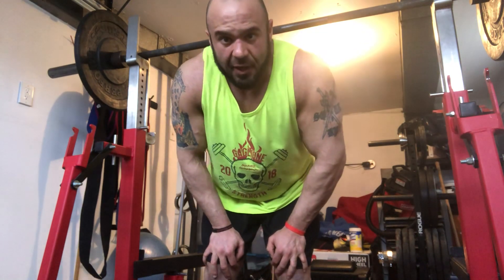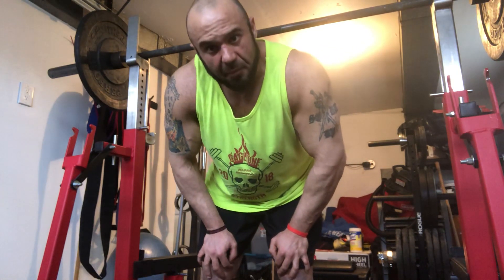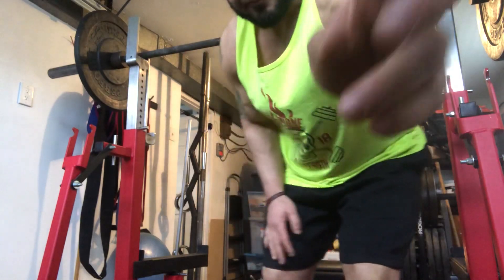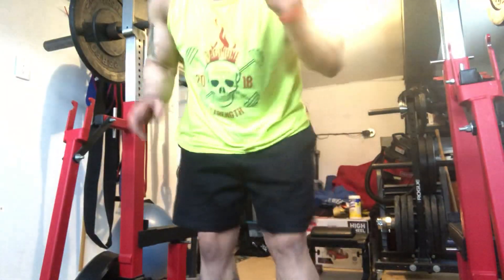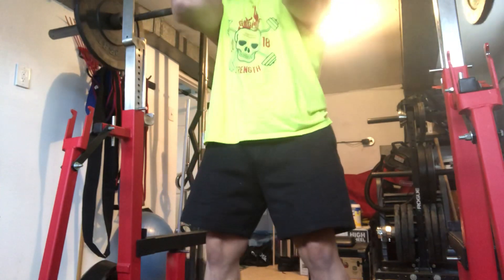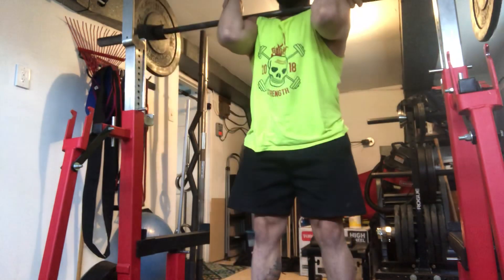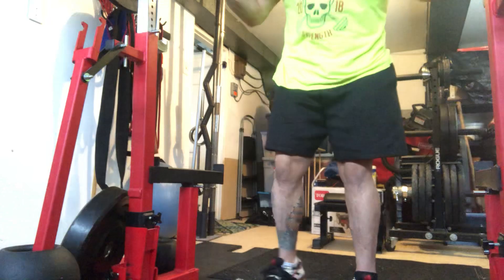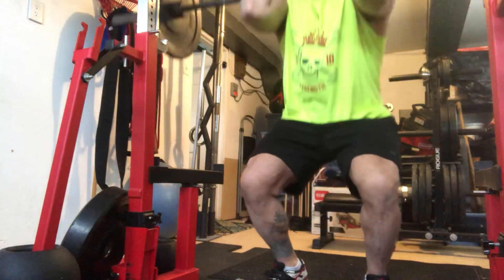The Best way to Squat at home the Front squat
Coach Gaglione explains why front loaded squats may be a better choice to train the squat when training alone at home.

Are you a coach or lifter looking for the science behind our programs and methods?